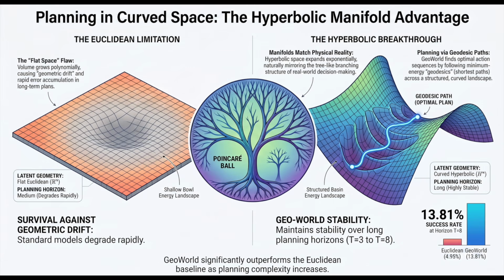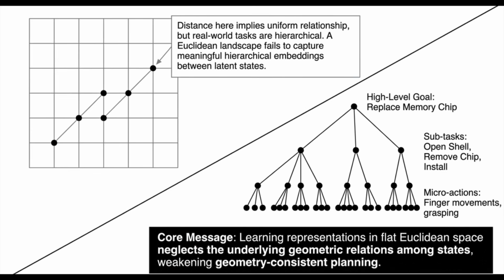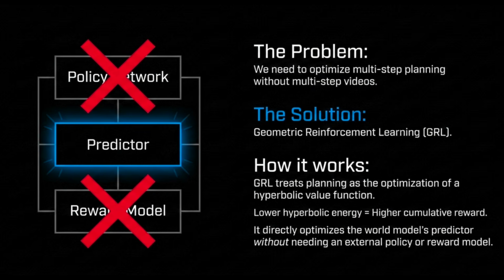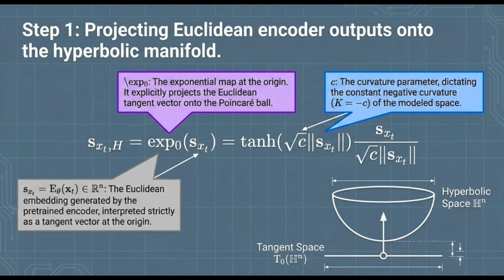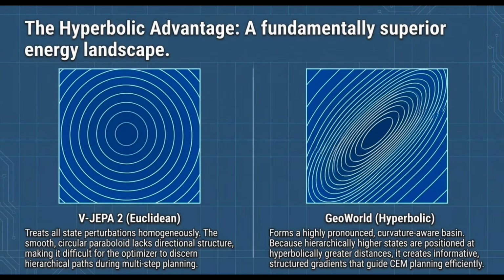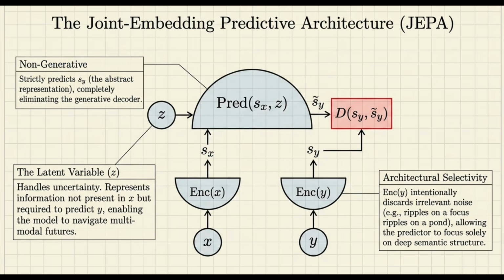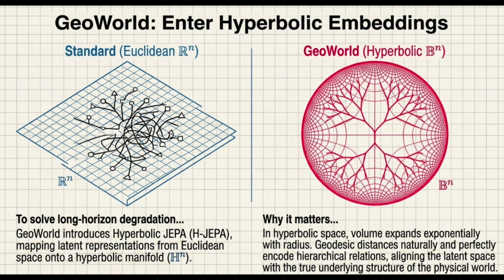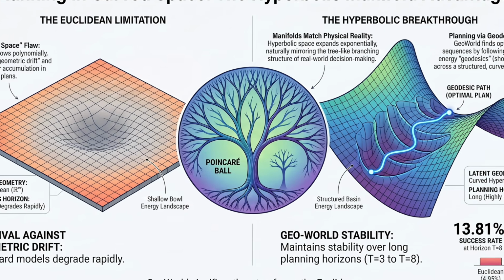Hyperbolic JEPA Explained: The Future of Energy-Based AI Models. GeoWorld. V-JEPA, H-JEPA, EBMs.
We all know Large Language Models have incredible reasoning skills, but they rely entirely on text as a shortcut to human knowledge. In reality, biological cognition—like a human infant or an animal—learns primarily through high-bandwidth visual information long before language develops. To bridge this gap, researchers have been building visual "world models" that learn directly from video.

Some of these models try to predict the future by generating actual pixels, but that limits them to short-sighted, one-step-at-a-time predictions. Others use predictive energy landscapes—like the JEPA architecture—to plan multiple steps ahead in a hidden, latent space. But here is the catch: these existing predictive models learn in flat, Euclidean space, completely missing the underlying geometry and hierarchical structure of the real world.

On top of that, because high-quality, multi-step training videos are scarce, these models struggle to plan over long horizons without their predictions rapidly falling apart.

Enter GeoWorld, a new geometric world model designed to fix exactly these blind spots. Instead of a flat space, GeoWorld uses a novel architecture called Hyperbolic JEPA to map visual representations onto a curved, hyperbolic manifold. This naturally encodes the complex hierarchies and geodesic distances between different visual states. The researchers didn't stop there; they also introduced Geometric Reinforcement Learning to optimize multi-step trajectories directly on this curved space.

The result is highly stable, long-horizon visual planning that successfully resists degradation. In fact, GeoWorld is already outperforming the state-of-the-art V-JEPA 2 on major planning benchmarks, and today we are going to break down exactly how they pulled it off.